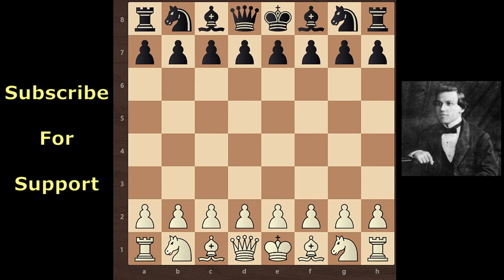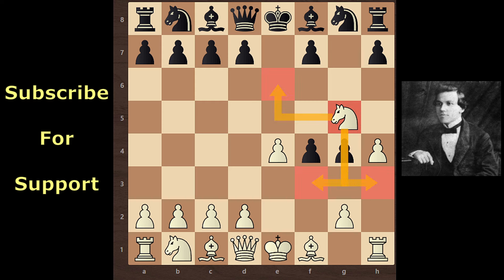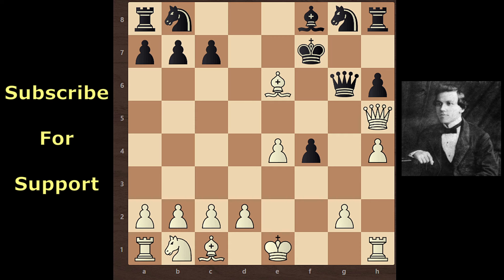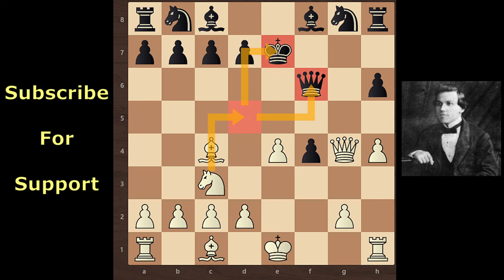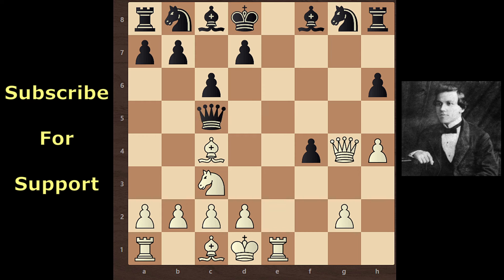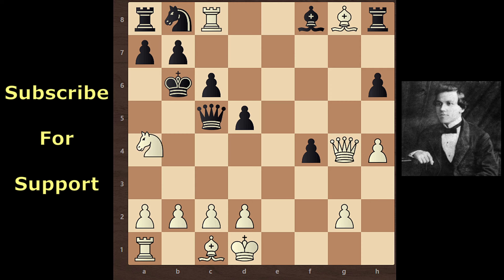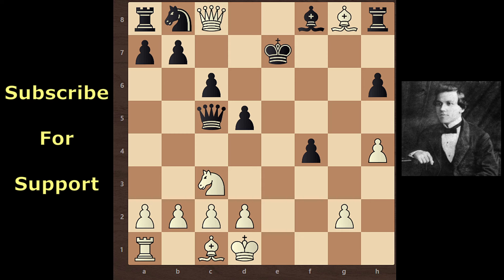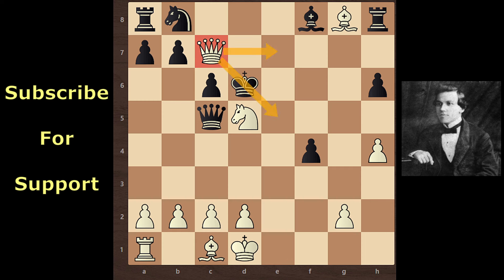Allgaier Gambit !! !! | Paul Morphy Best chess game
Play with king | Paul Morphy chess game
Non stop attack by Paul Morphy
Attacking chess game
Knight and rook sacrifice chess game
Double sacrifice chess game
Checkmate in 17 moves
Opening - King's Gambit Accepted: Allgaier Gambit
Historical chess games

White pieces - Paul Morphy
Black pieces - Rousseau Emmanuel
Site - New Orleans (USA)
Date - 1849.??.??